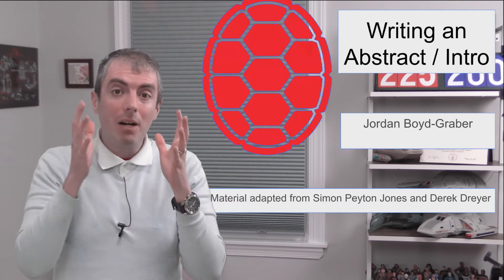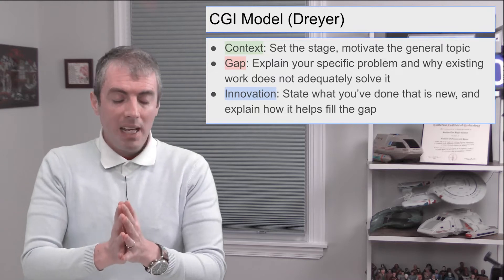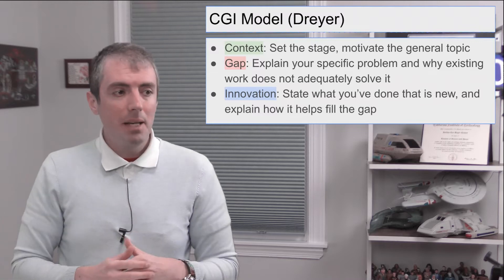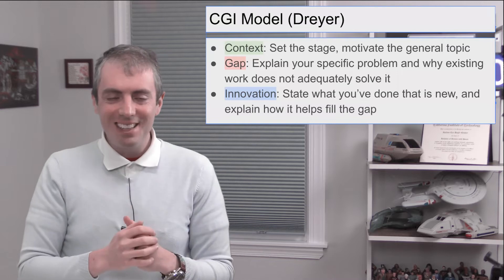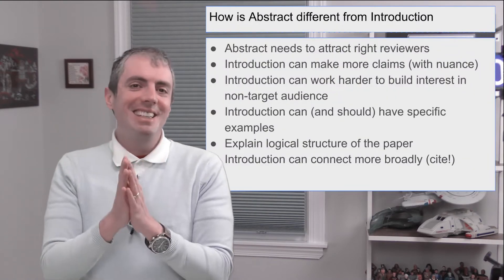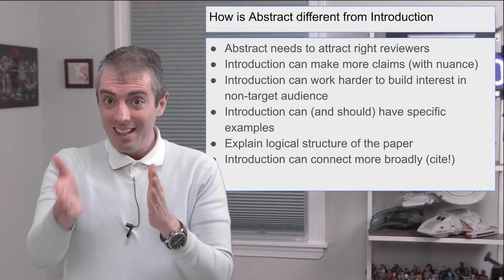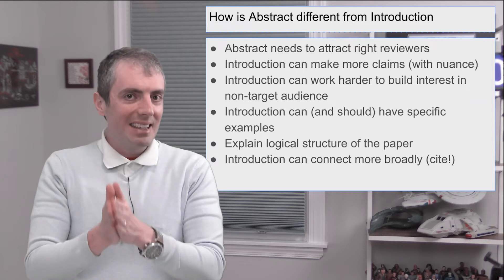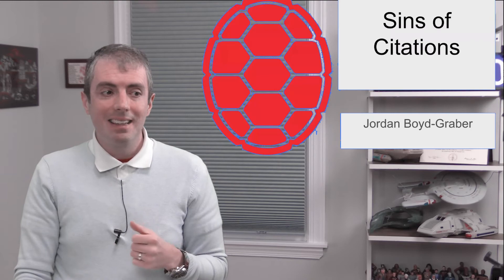Writing an Abstract in a Computer Science Paper [Communication]